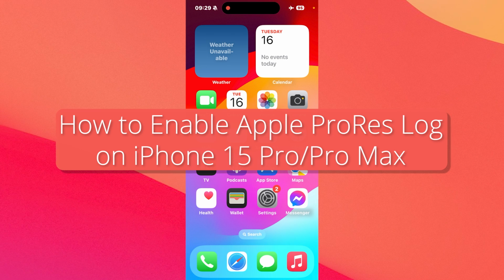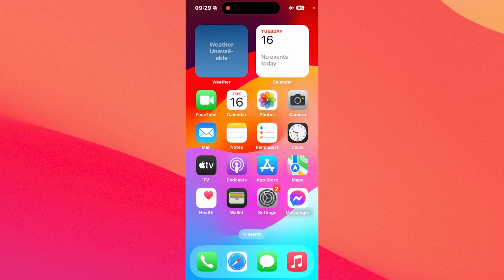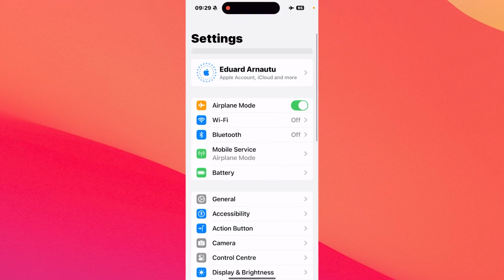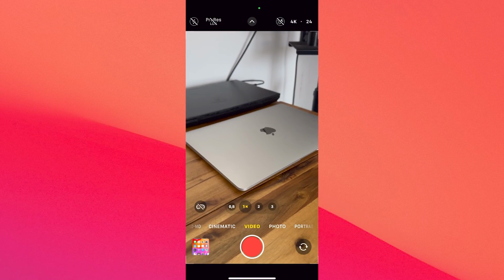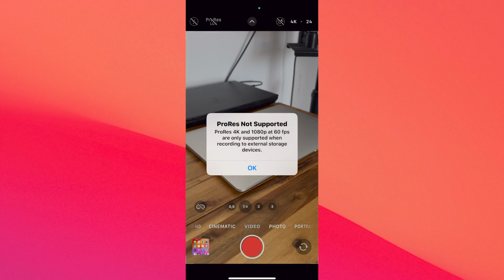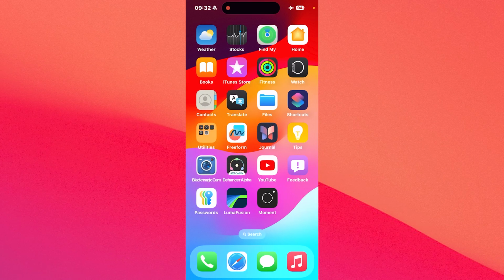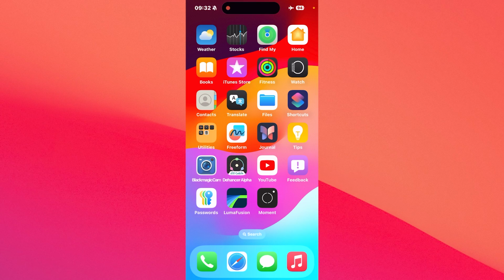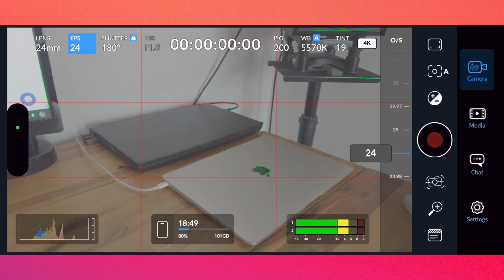How to Get Apple ProRes Log on iPhone 15 Pro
In this video, we will show you How to Enable Apple ProRes Log on iPhone 15 Pro/Pro Max in no time! The method is super simple and it gives you the full potential of the iPhone.

► Got a different tech issue? Are you looking for a troubleshooting guide?